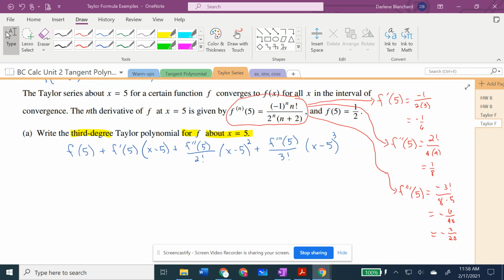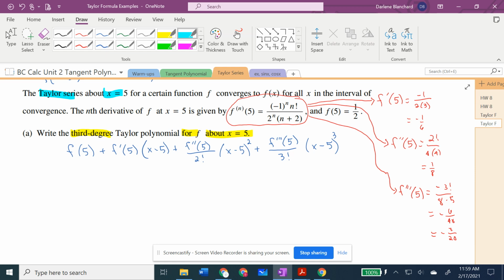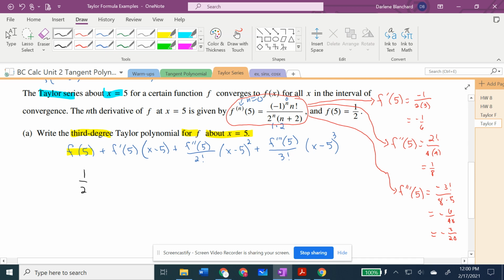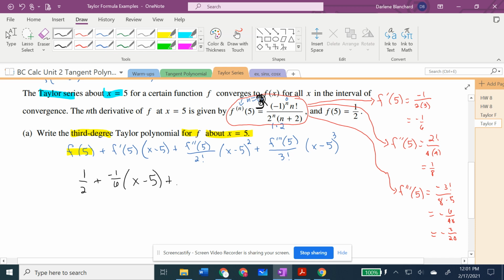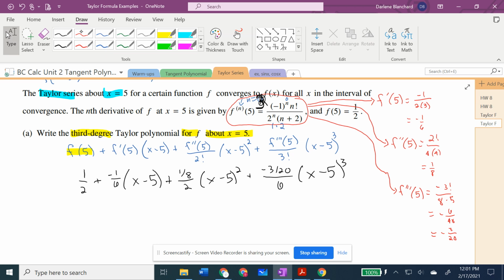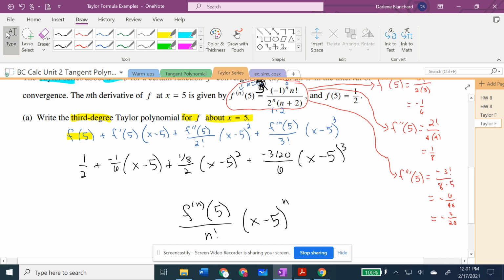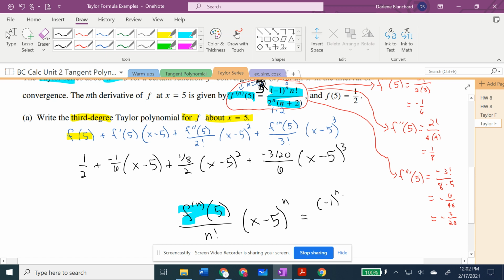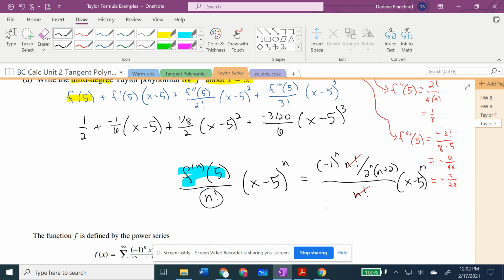Taylor Formula example 2 from 2/17